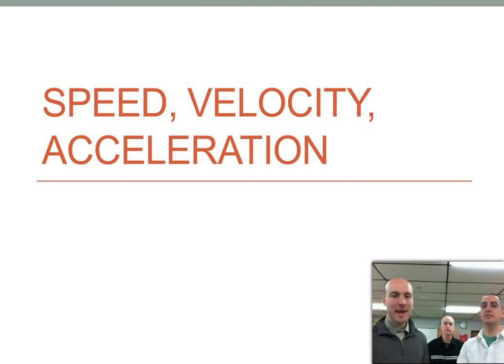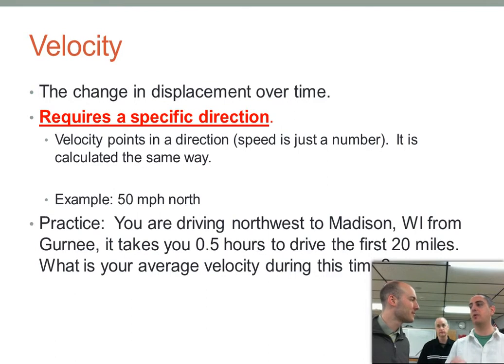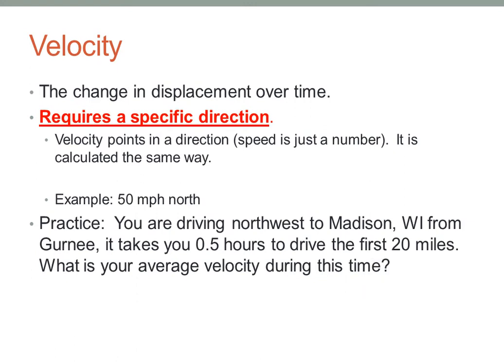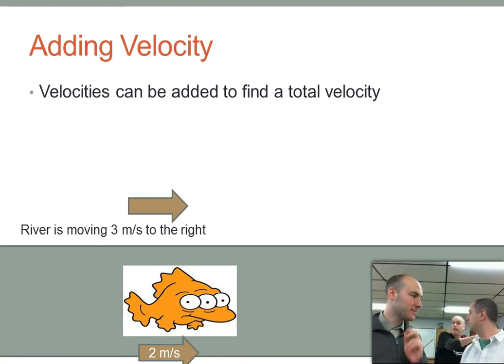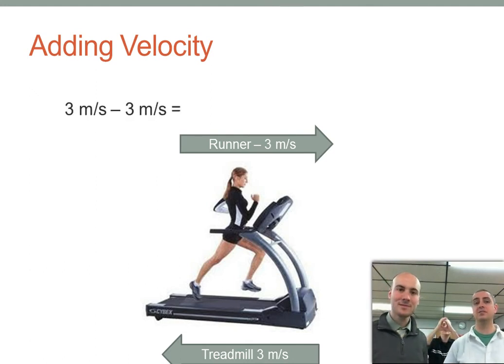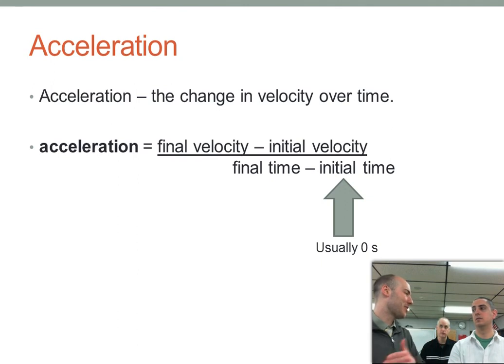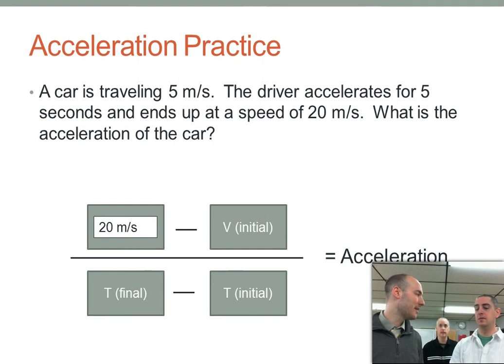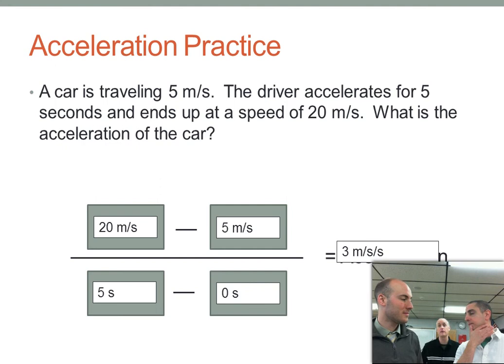Speed Velocity Acceleration